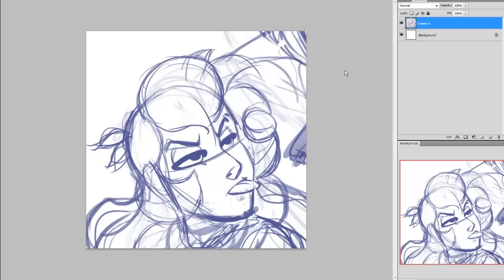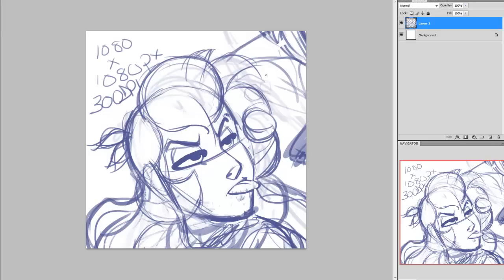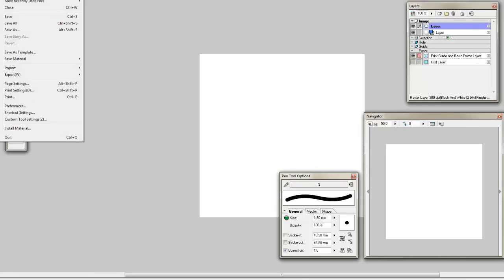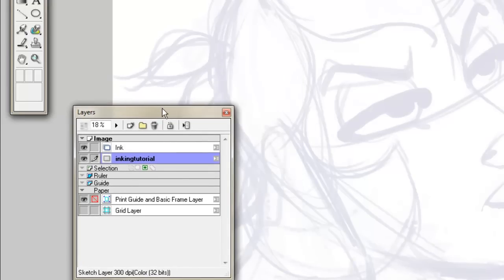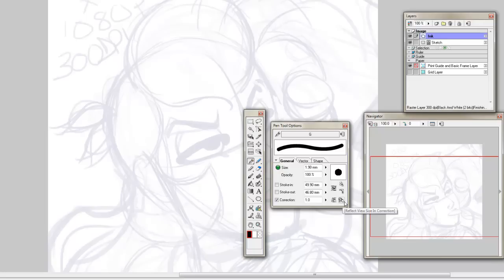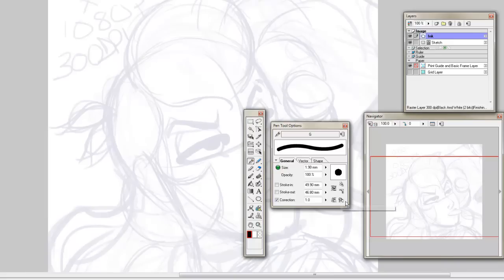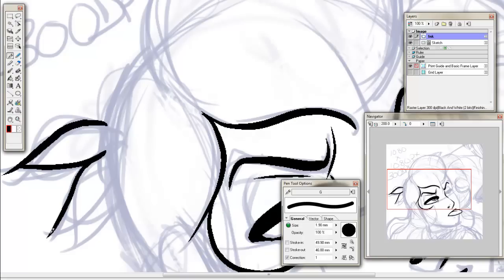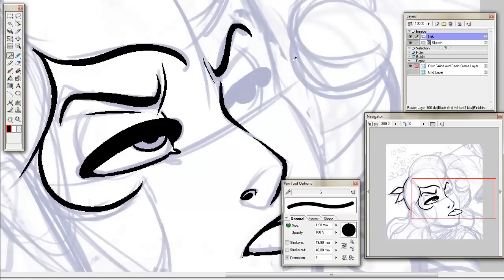Tutorial - To MangaStudio and Back! Part 1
This is a tutorial on bringing work from Photoshop to MangaStudio, inking and some other quick tips!  The next video I'll show you how to take your work back into Photoshop and set it up for finishing. :D